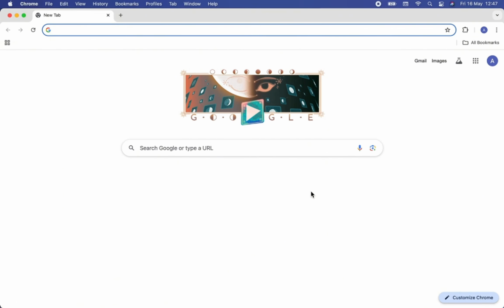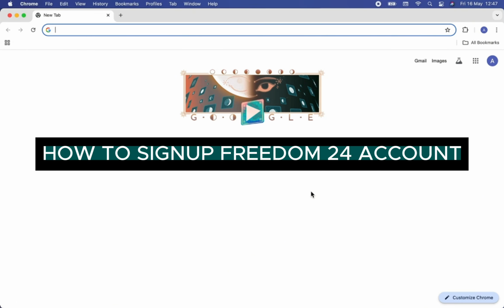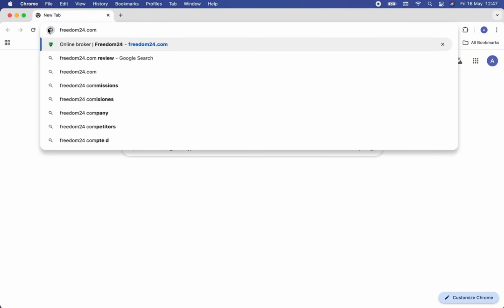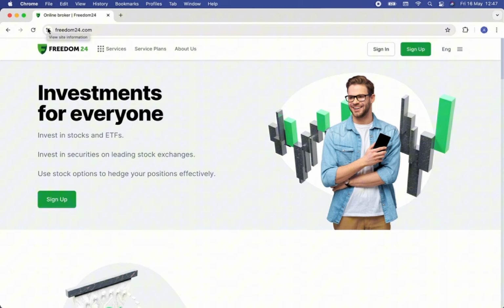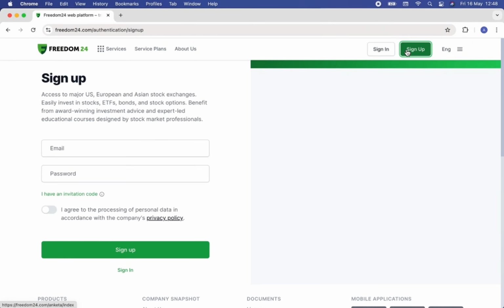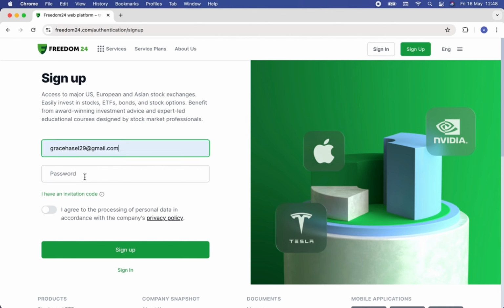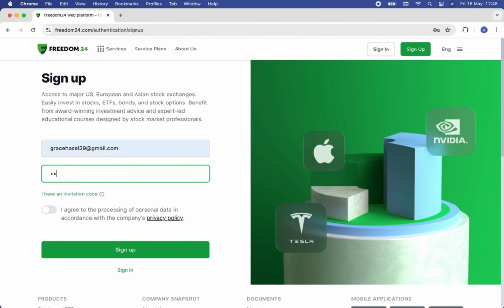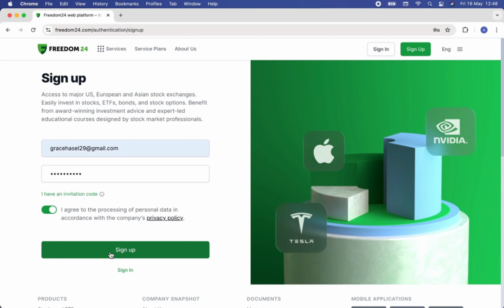How To Sign Up Freedom 24 Account 2025 | Freedom 24 Investment Account Create Guide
Hey! Are you looking for simple tutorial for creating your Freedom 24 account? Then we have got you covered. In this video we will guide you with very simple steps to create your own Freedom 24 account. Make sure to watch this video till the end.